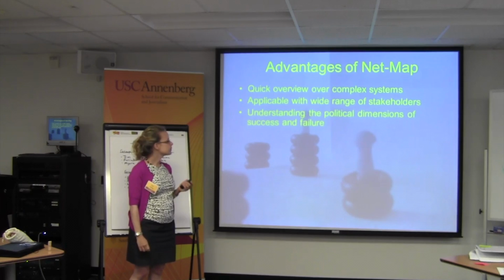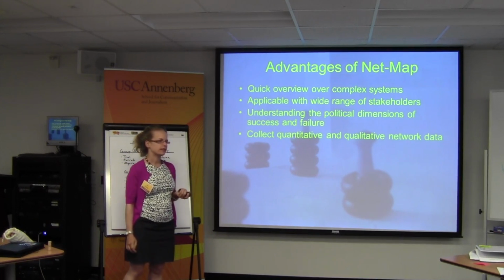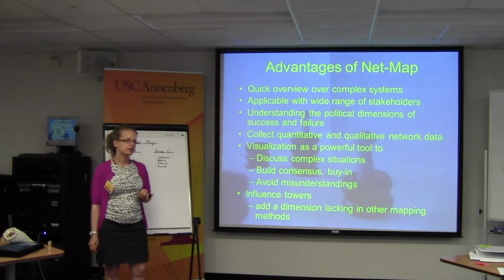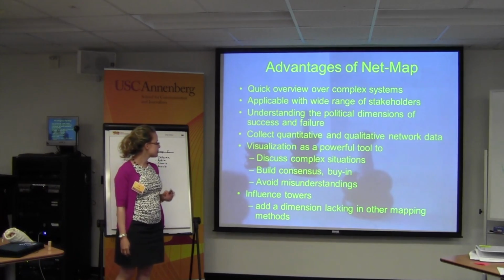netmap advantages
World-Bank Annenberg Project on Communication and Governance Reform, 2012 Summer Session